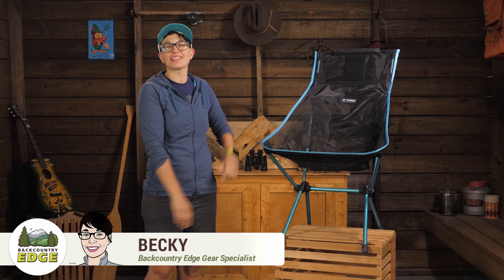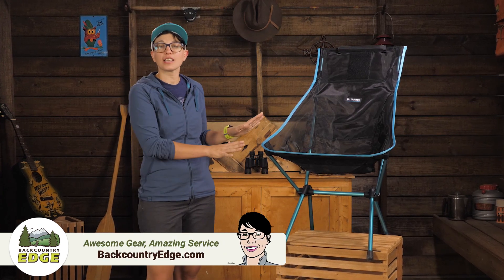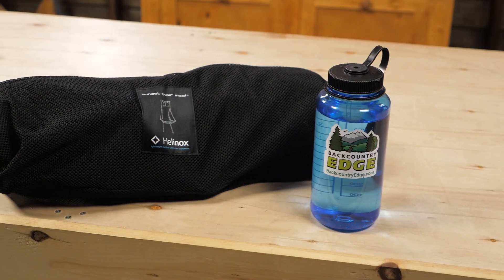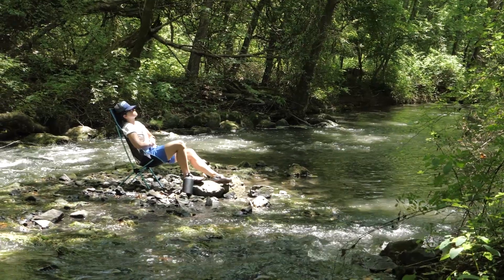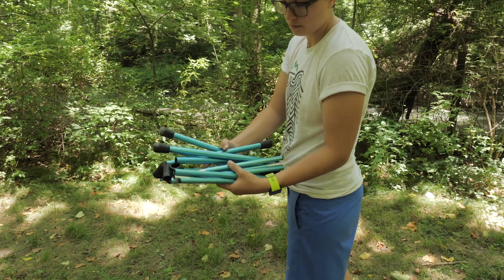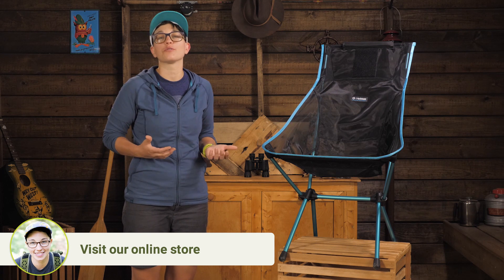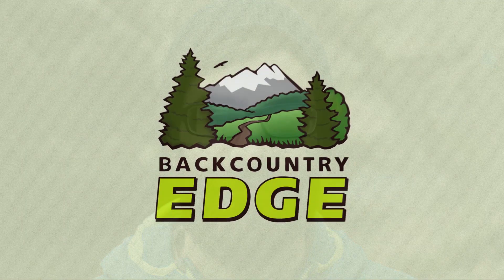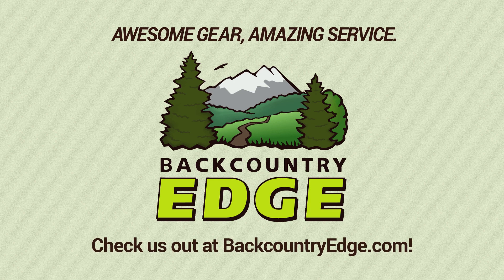Helinox Sunset Chair Mesh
Item: BGAPB203